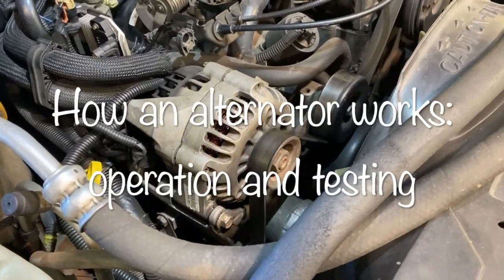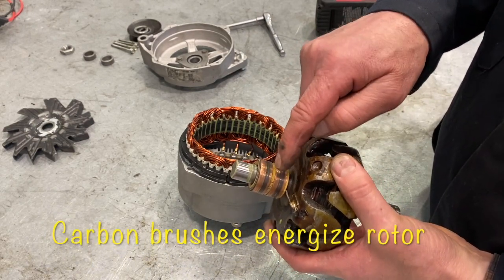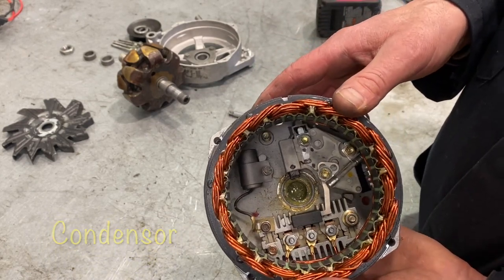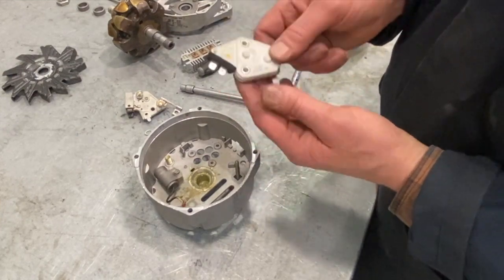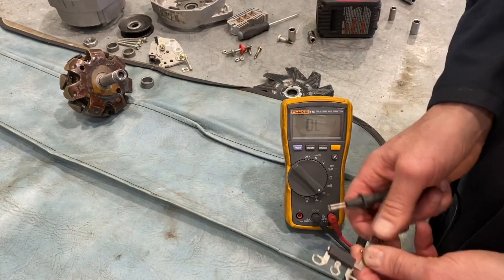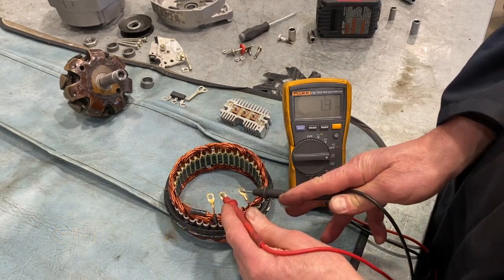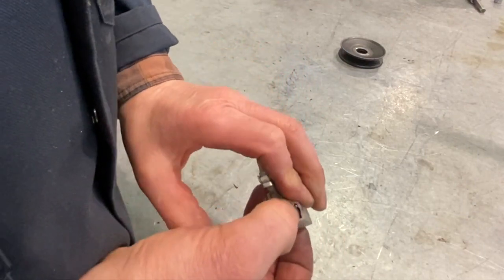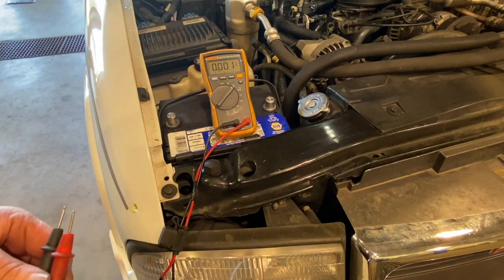How Alternators Work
In this video I am going to explain how a charging system in a car or truck works.

I will outline and explain the purpose of operation of each part within the alternator.
The video, as well, will explain how the alternator is tested and will examine the following parts:
the stator, the rotor, the voltage regulator, brushes, condenser, rectifier, diode trio and slip rings.

This video is meant for both instructional purposes as well as to help you test your own alternator.   For ease of demonstration, I will be using an older style Delco-remy Alternator which is easily disassembled and reassembled.

Please check out additional videos on my channel.

Ben Siemers